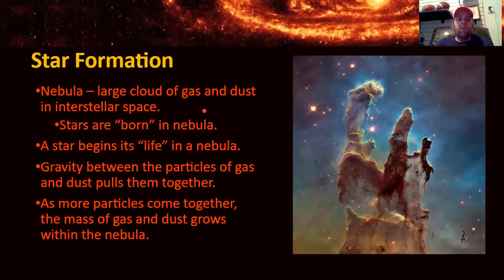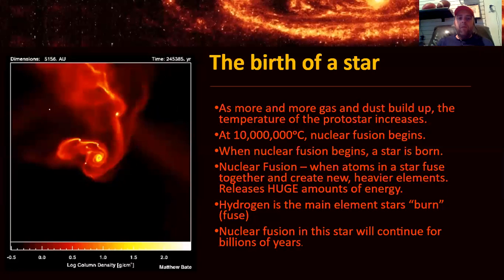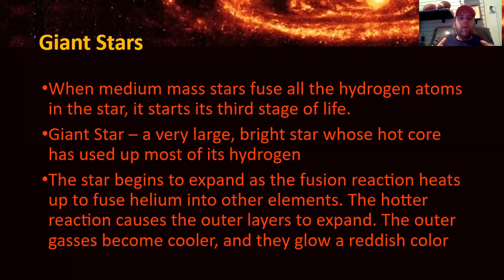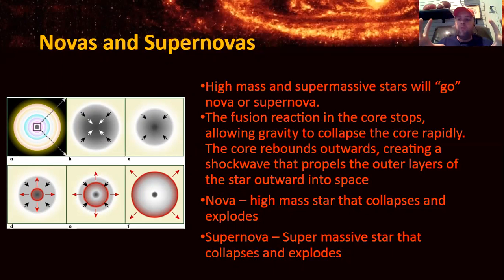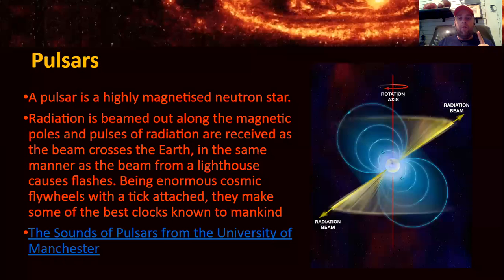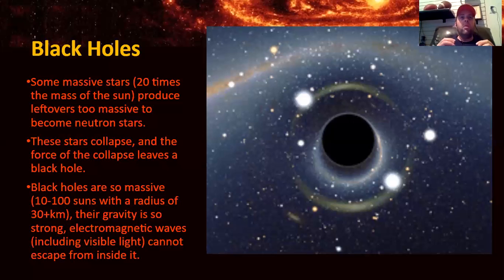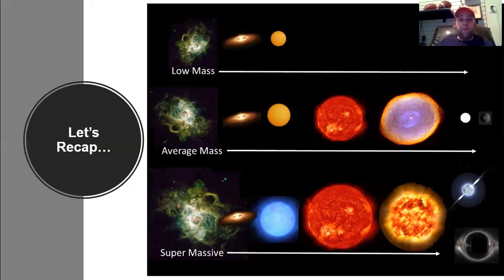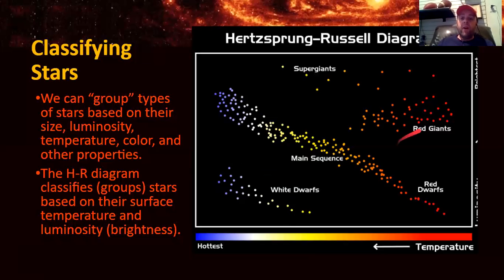Stellar Evolution Theory Lecture